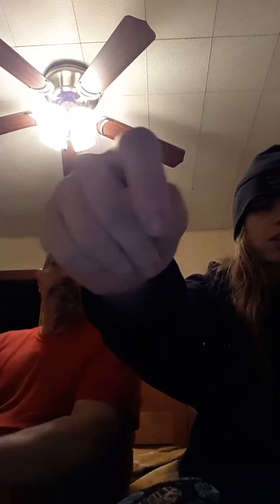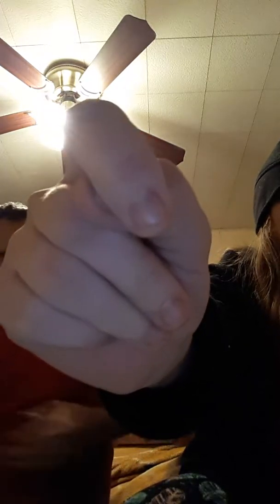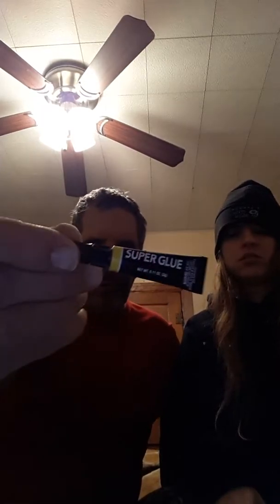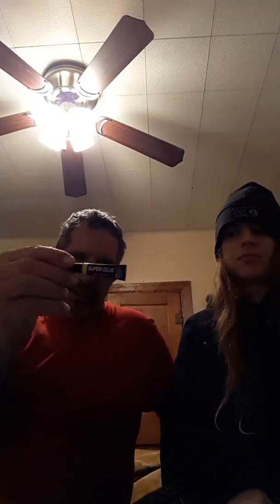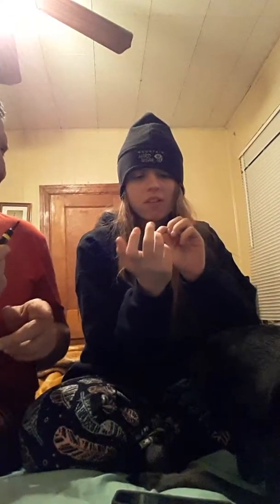Ken , Sadie and I are putting super glue on a cut to heal it